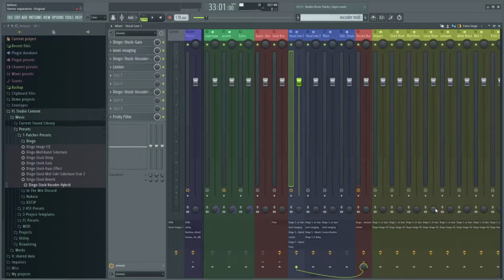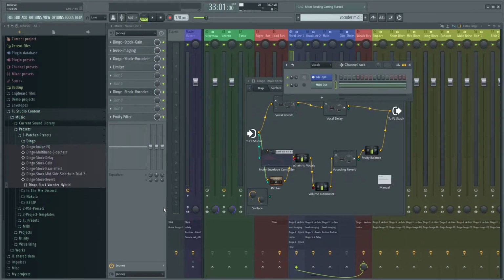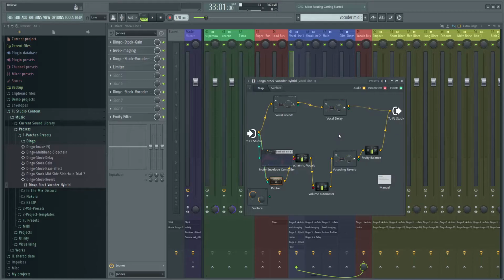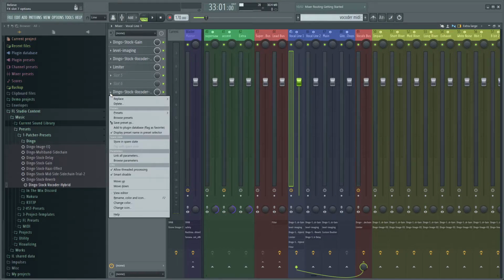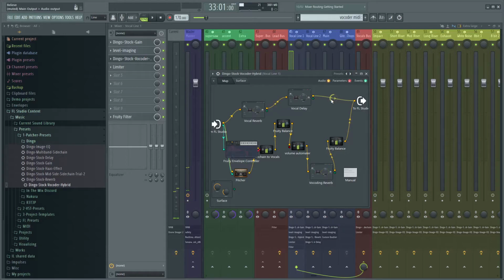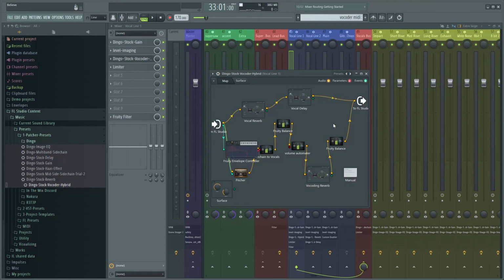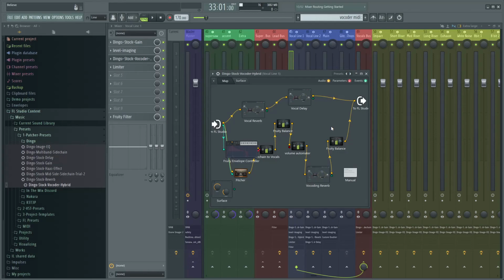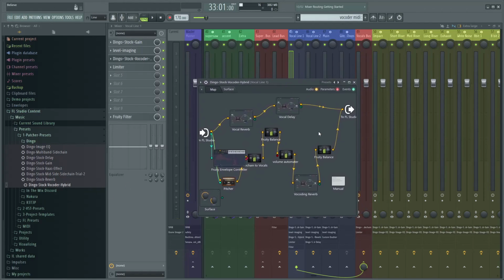Custom Vocoder Patcher Tutorial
Hi everybody, got a patcher tutorial for a custom vocoder that I have used to process my vocals in a few of my recent projects. In this video, you'll learn how to set it up, use it, and I speculate a few of the possibilities that are available when using this patcher preset.

I have a few more video ideas lined up for patcher, but I will also be addressing my workflow, and perhaps a few videos covering how I layer stuff up in UK Happy Hardcore.